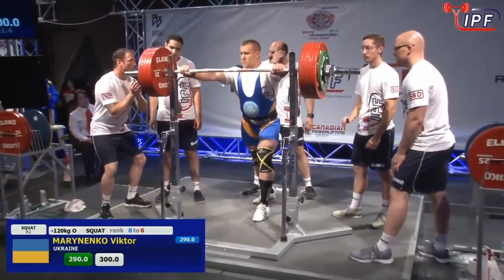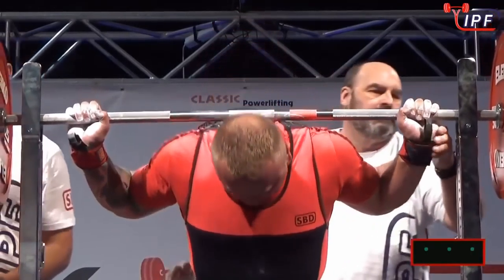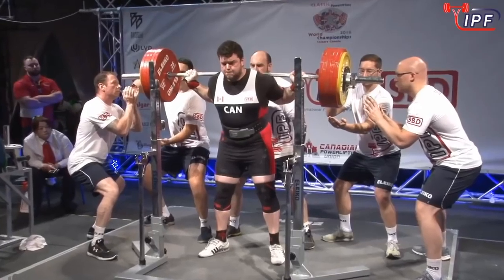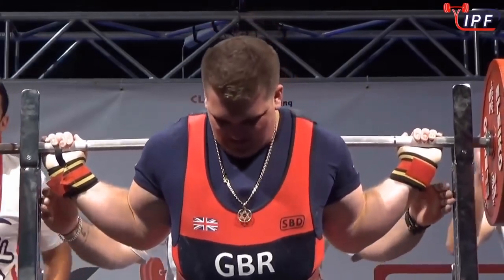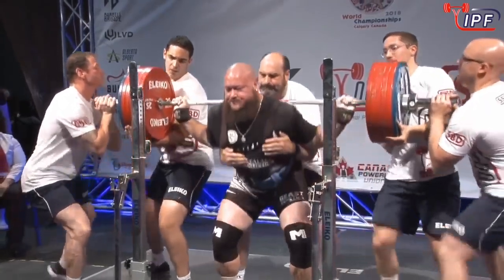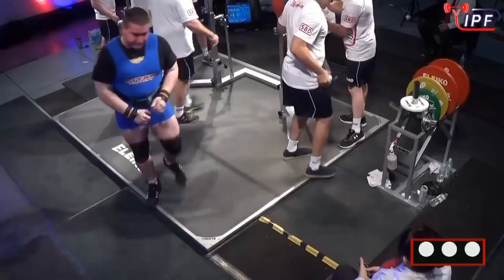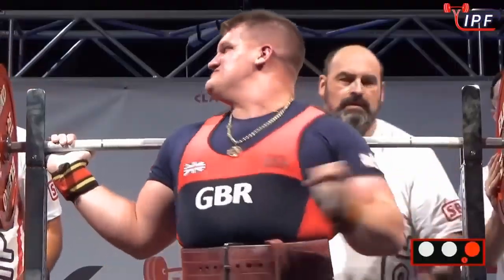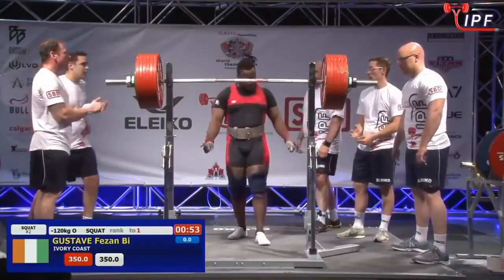Приседы за 300 в.к. до 120кг World Classic Powerlifting Championships 2018 BEST SQUATS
Лучшие приседы категории до 120кг на Чемпионате Мира по классическому пауэрлифтингу IPF 2018
Men Open, 120 kg - World Classic Powerlifting Championships 2018